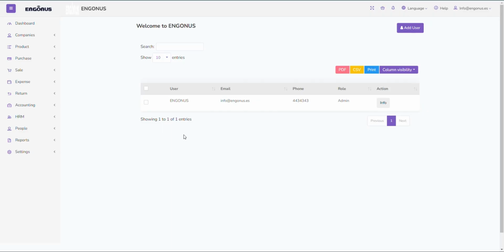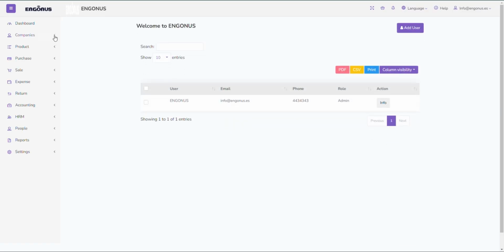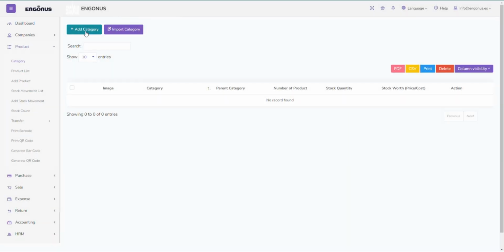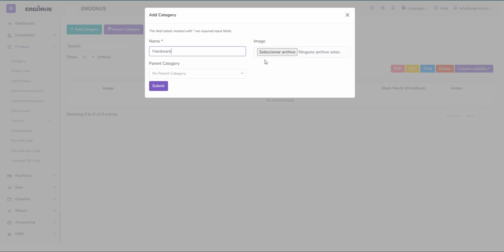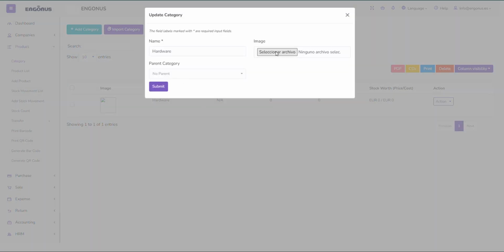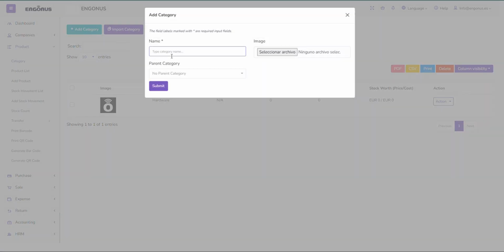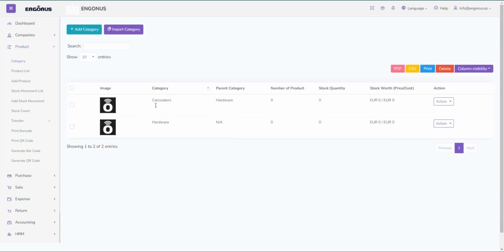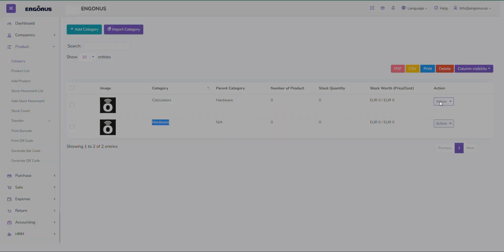ENGONUS ERP AND APP IIOT SCANNER CATEGORIES TUTORIAL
ENGONUS ERP AND APP IIOT SCANNER is a system with an ERP and APP that can be used with Industrial PDA escanners and sensors. Also it is working with Telephones. It is perfect for your inventory managment. Here we will see how to manage categories function